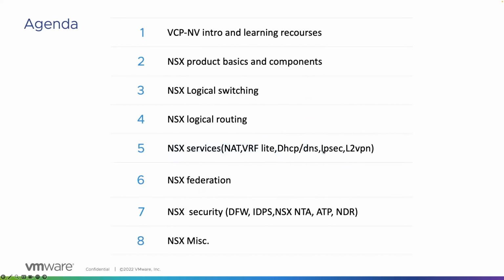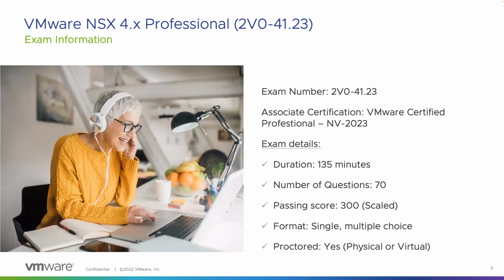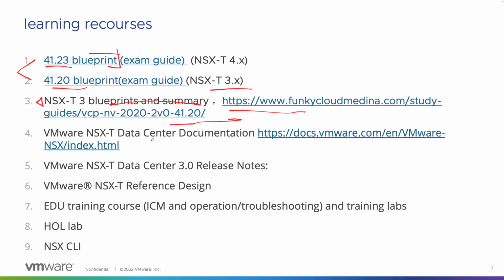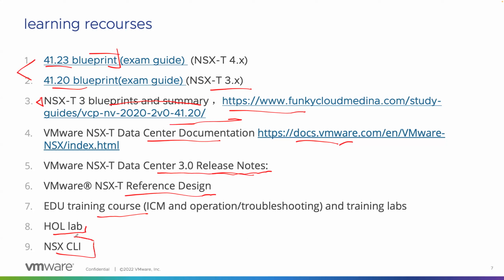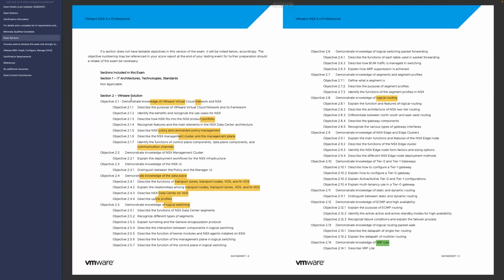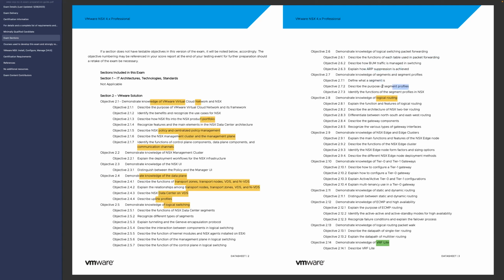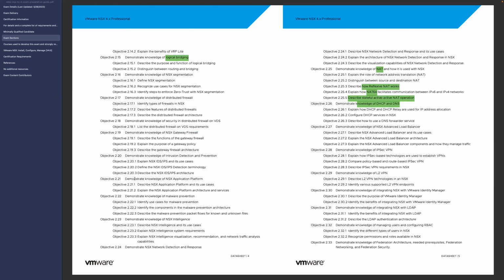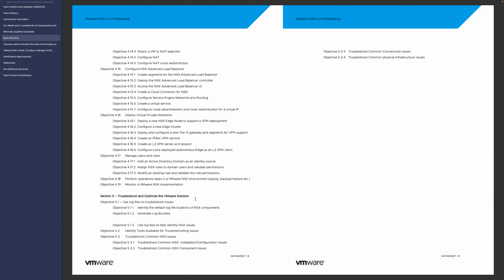NSX4.0- chapter 0 - course intro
this is the first episode of NSX 4.0 course. it will follow VCP-nv 2023 exam blueprint to organize the whole course. I guarantee that I am going to give your all the stuff in detail and get it through to you (my VMware partners, my  customers , my friends and all of learners). leave the comments below, I will improve.  I am also a learner being a you-tuber.
if you think it is a bit slow. so sorry about that. I been improving to be a native english speaker.   tune the speed pls.